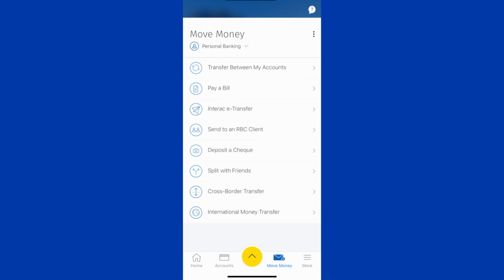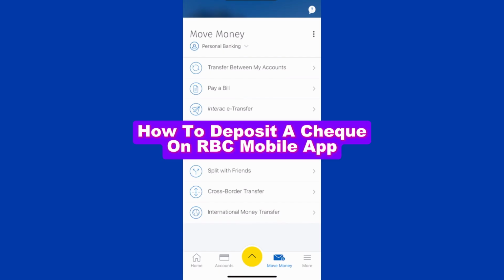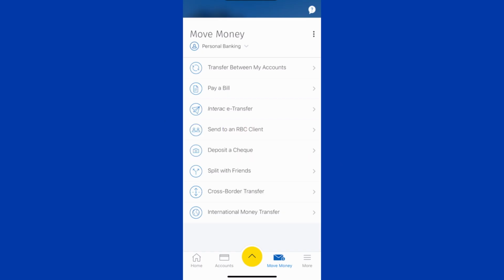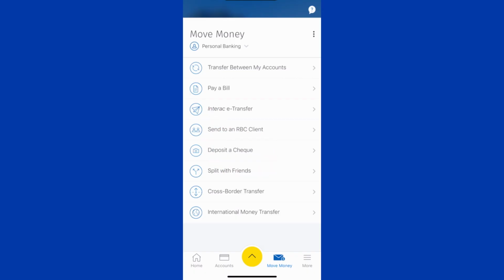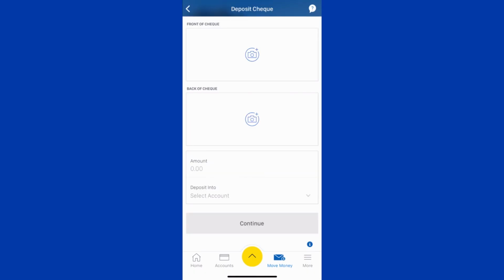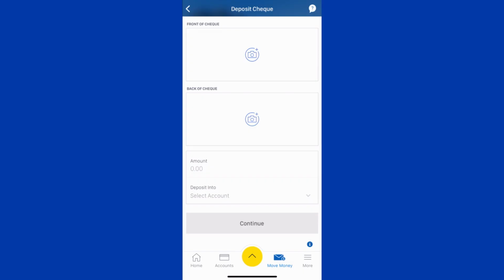How To Deposit A Cheque On RBC Mobile App | Step By Step Guide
Learn how to deposit a cheque on the RBC Mobile App step by step. This guide walks you through capturing cheque images, entering details, and confirming the deposit securely. Ideal for beginners and account holders, it helps you deposit funds conveniently, manage your accounts efficiently, and save time.